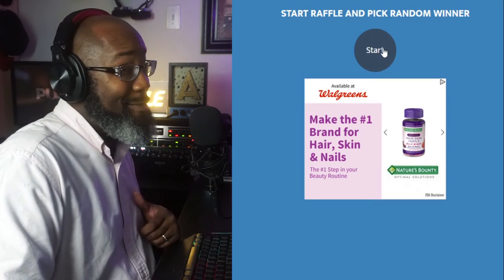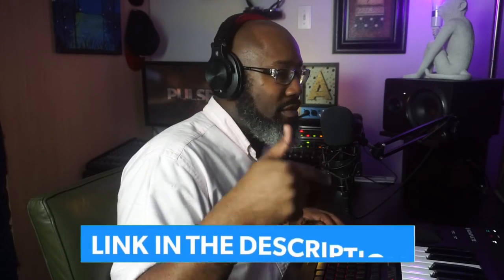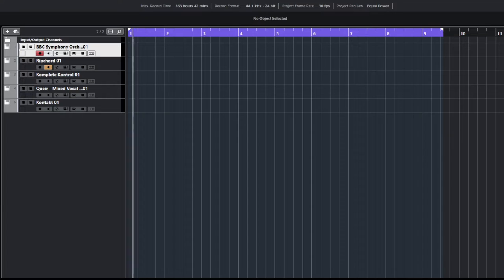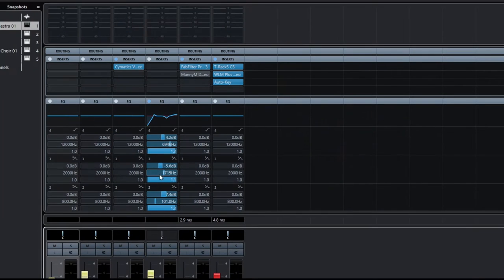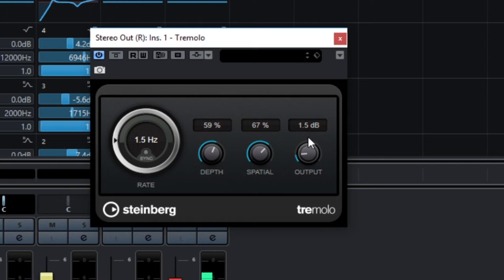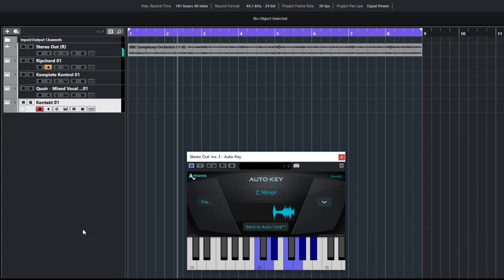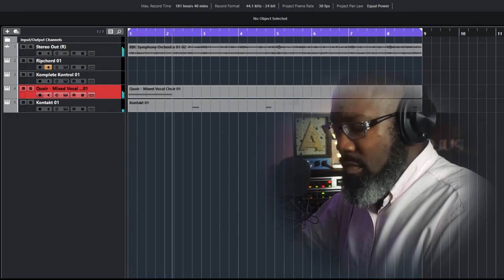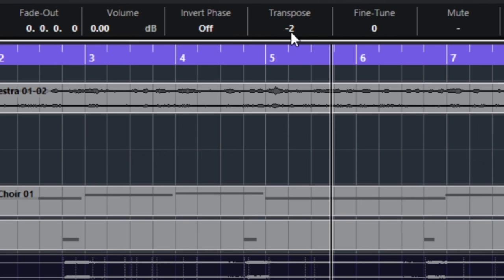How To Make 🔥🔥🔥 Melodies Using Ripchord & Contest Winner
PULSE family!

So super excited about our winner @che_sarai for winning the contest! Lets all congradulate her on the win! So In today's video I will be showing you how to make some melodies using, of course, Ripchord VST and Kinetic! But plesase get the dicounted Kinetic VST in the link below and get a great deal! Thanks so much for the love and support guys! Blessings!

Also from this website is everything you need to know additional about RipChord that wasn't discussed in the video!

To download some free chords to start download this (All credit goes out to Musician Paradise) This chord progressions he made for free are called Neo Soul

▶ Here is the link to download "The Movement SoundKit" and again it FREE! It's 🔥🔥🔥🔥